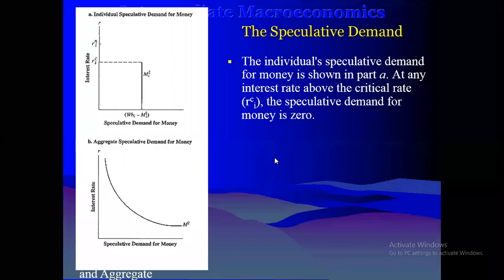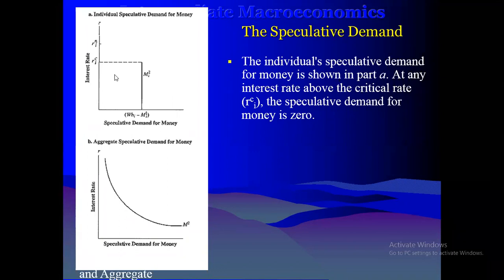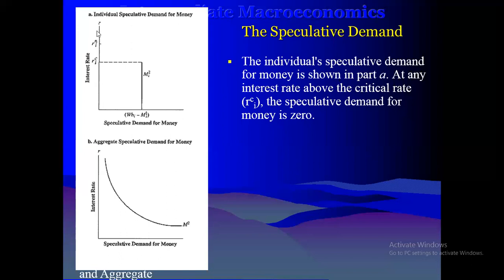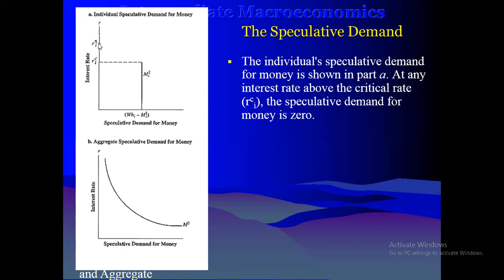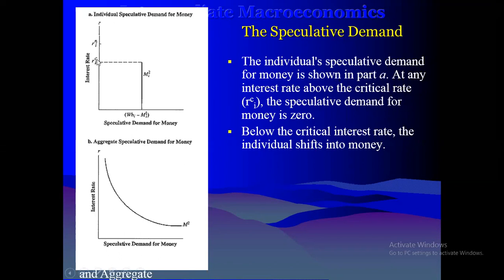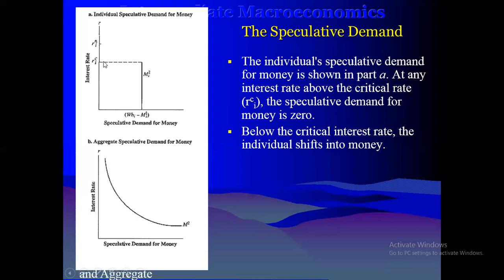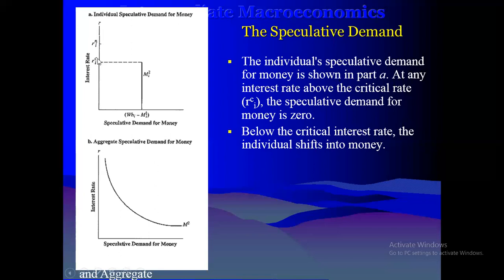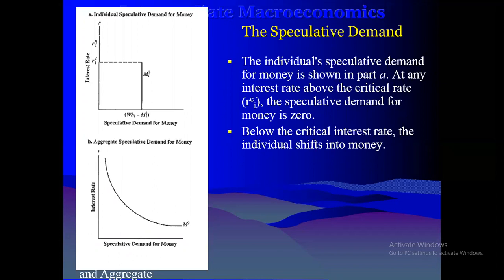macro 20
Demand for money